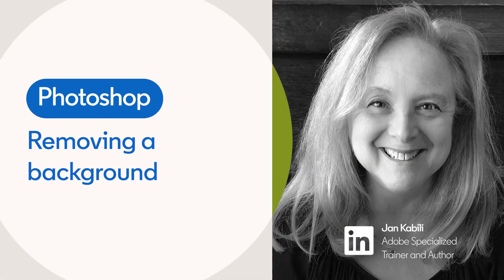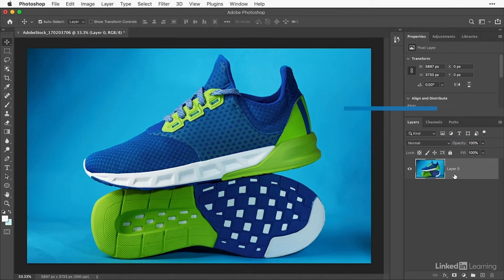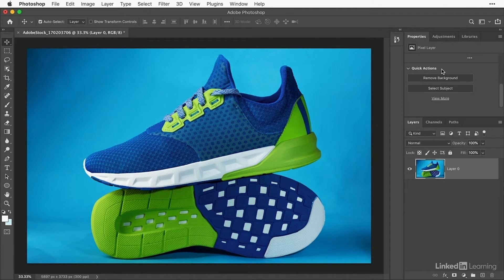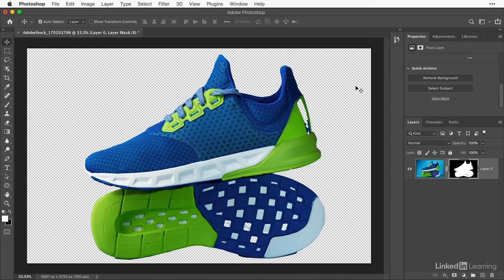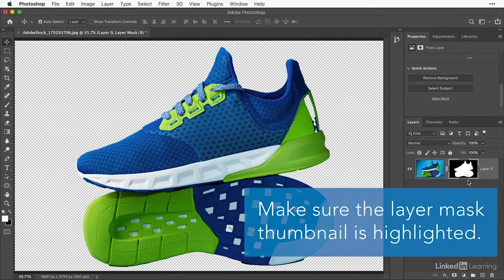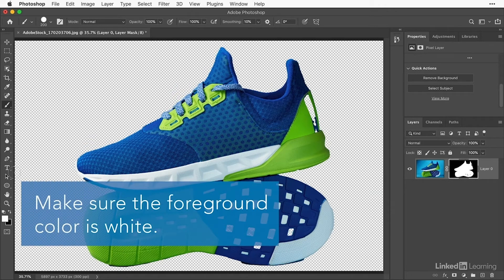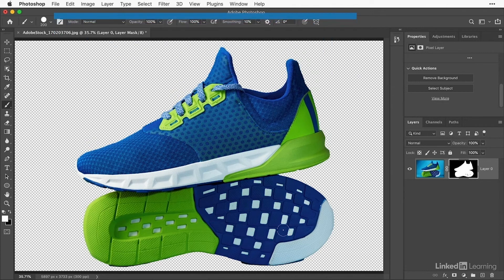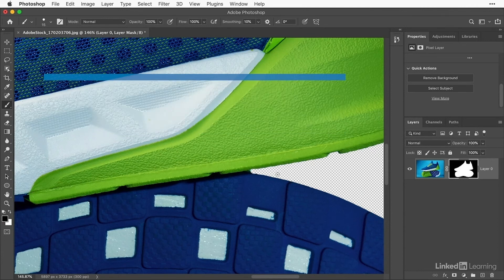Photoshop Tutorial - Removing a background from a photo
Learn a simple method for removing a background in Photoshop. Explore more Adobe Photoshop courses and advance your skills on LinkedIn Learning:

This is an excerpt from "Photoshop Quick Tips," a course on LinkedIn Learning taught by Jan Kabili. Jan Kabili is an Adobe Photoshop, Lightroom, and Elements trainer and author with years of experience.